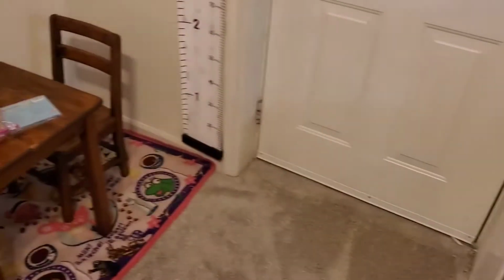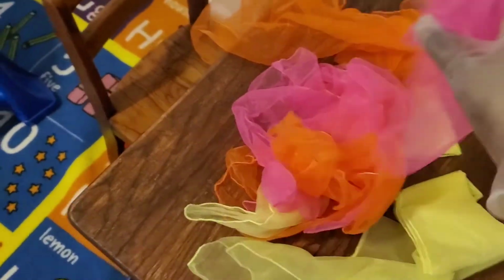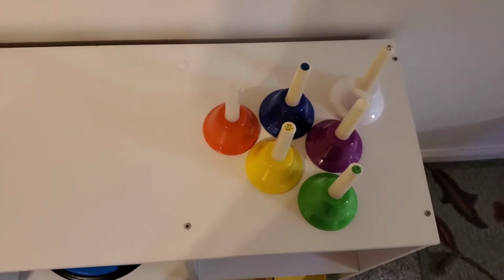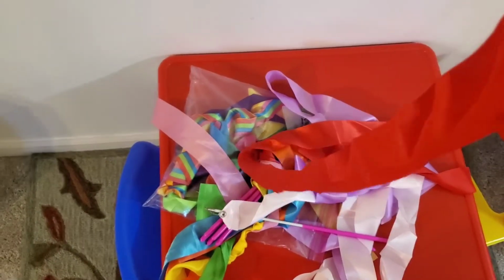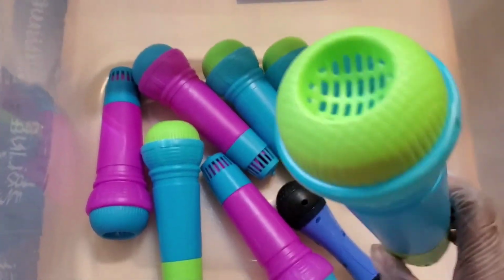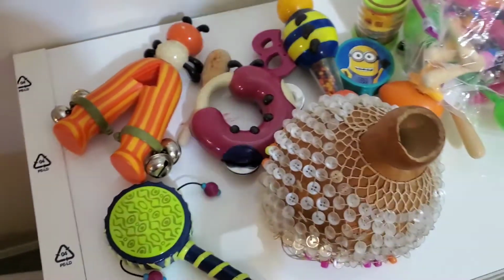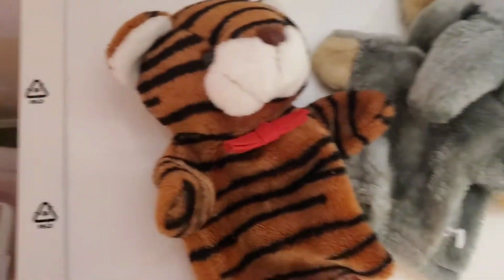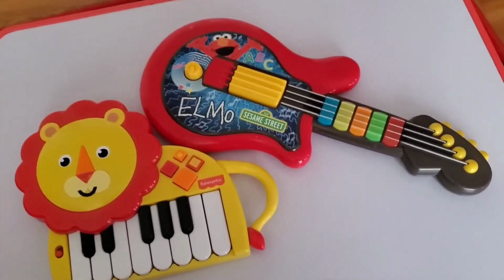BENEFITS OF MUSIC AND MOVEMENTS FOR PRESCHOOLERS: 10 ESSENTIAL ITEMS FOR YOUR MUSIC CENTER